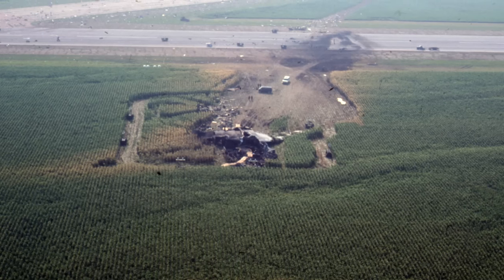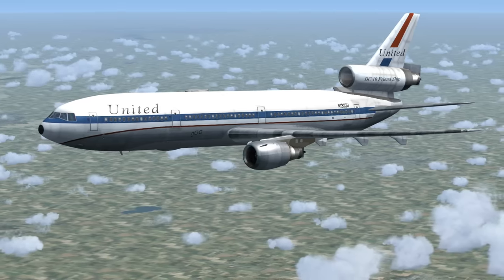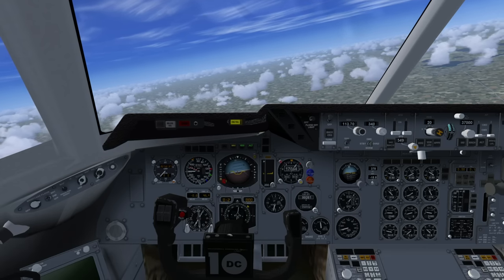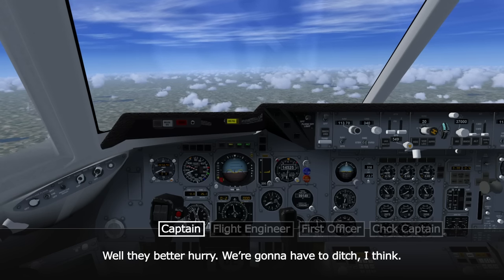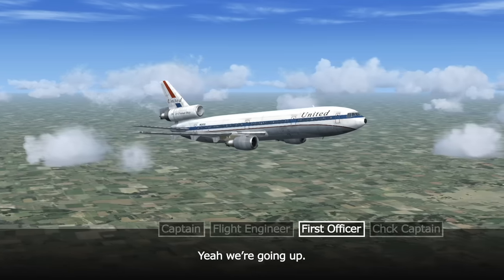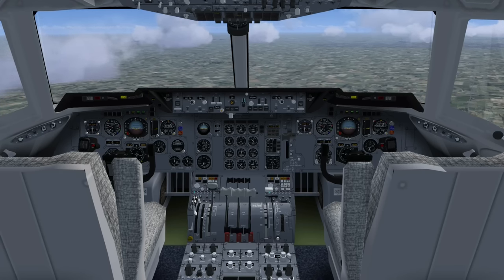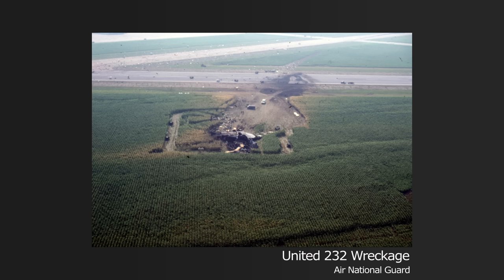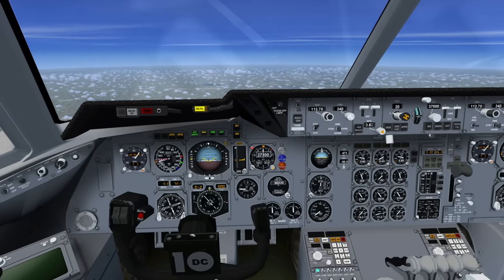The Uncontrollable Plane Which Almost Landed | United 232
CREDITS
Voice Actors
Captain – Joe Louison
First Officer – Michael Neeb
Flight Engineer & ATC – Jens (Lezvox) Bak
Check Captain – Jeffrey Coburn

Sim Footage
Microsoft Flight Simulator 10
DC-10-10 by Thomas Ruth and Erick Cantu